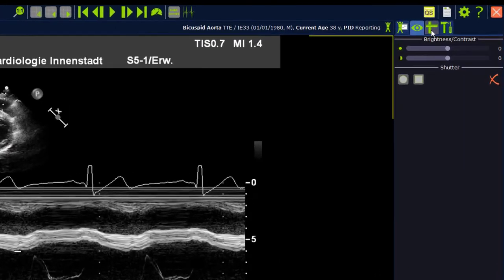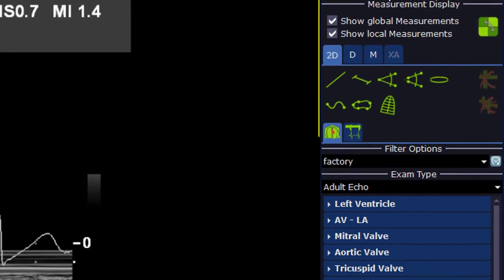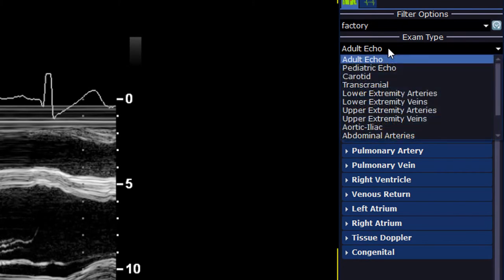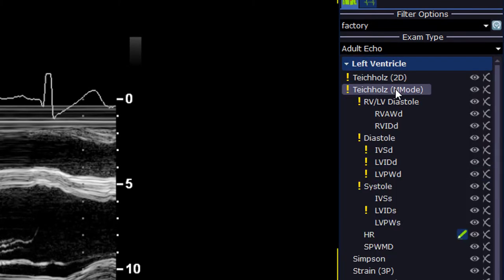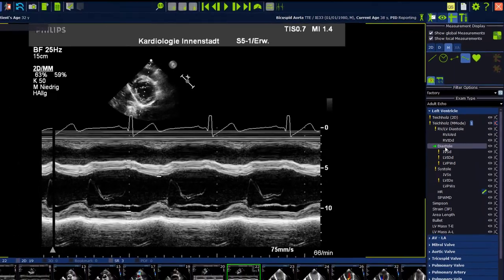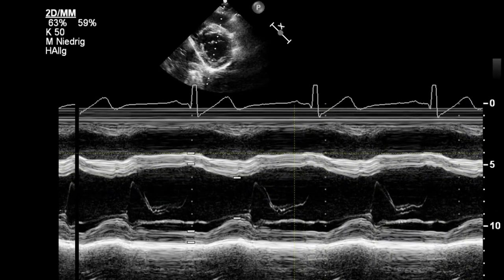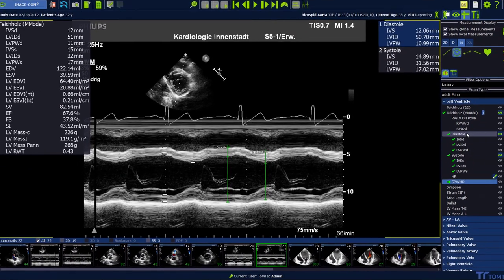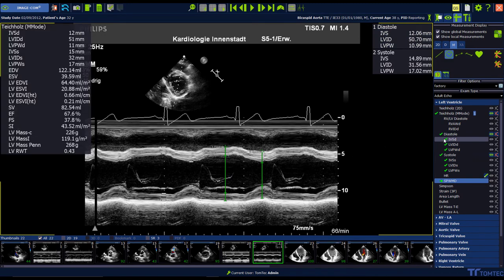Teichholz MMode Video Tutorial